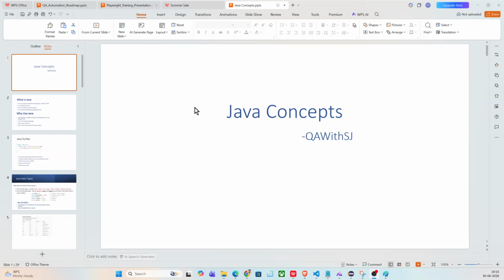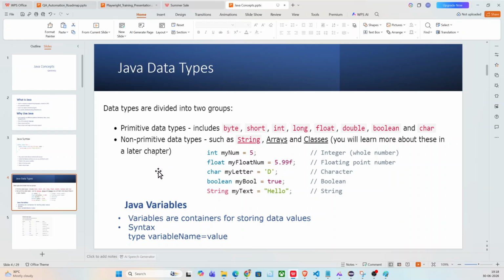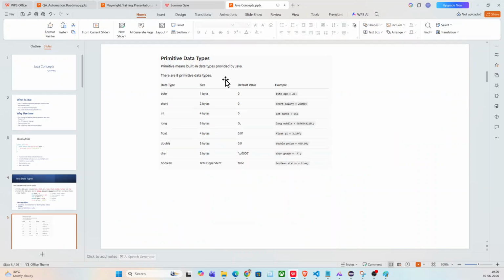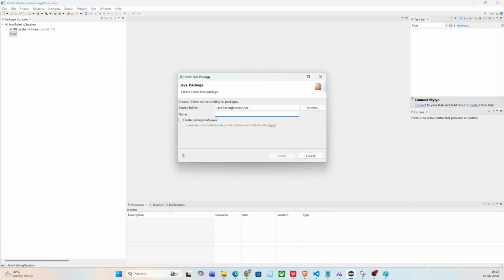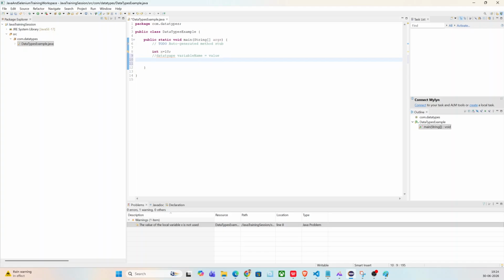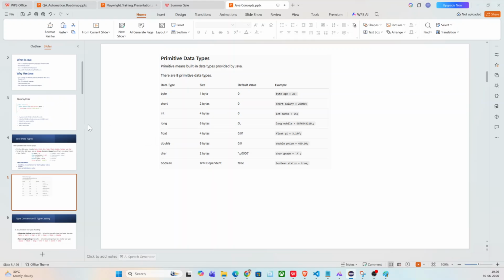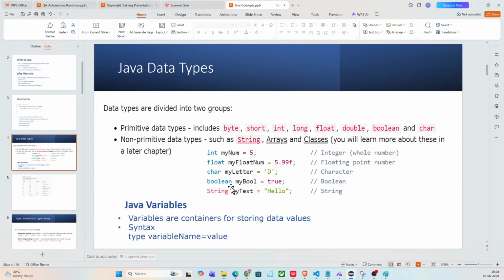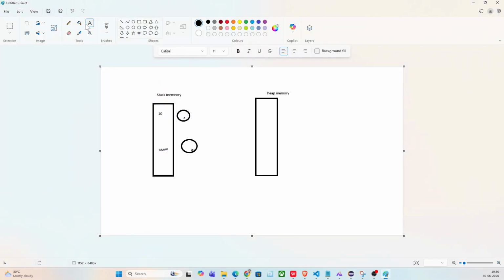Java Data Types & Variables Explained | Primitive vs Non-Primitive Data Types | Core Java | 1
In this video, you'll learn one of the most important Core Java concepts – Java Data Types and Variables.

Whether you're preparing for Selenium Automation, Playwright, Cypress, API Automation, or Java Interviews, understanding data types is the first step.

📚 Topics Covered:

   • byte
   • short
   • int
   • long
   • float
   • double
   • char
   • boolean

✅ Memory Size of Each Primitive Data Type
✅ Non-Primitive Data Types
   • String
   • Arrays
   • Classes
   • Objects

✅ Variable Declaration & Initialization
✅ Real-Time Examples
✅ Interview Questions

This series is designed for:
✔ Beginners
✔ Manual Testers moving to Automation
✔ Selenium Testers
✔ Playwright Testers
✔ Cypress Testers
✔ API Automation Engineers

✔ Java Introduction
✔ Java Installation
✔ Java Variables
✔ Java Data Types
✔ Operators
✔ Conditional Statements
✔ Loops
✔ Arrays
✔ Strings
✔ Methods
✔ OOP Concepts
✔ Collections
✔ Exception Handling

About QAWithSJ

I'm SJ, a Senior QA Software Engineer sharing practical knowledge on Software Testing, Core Java, Selenium, Playwright, Cypress, API Testing, GitHub, CI/CD, and Automation Frameworks.